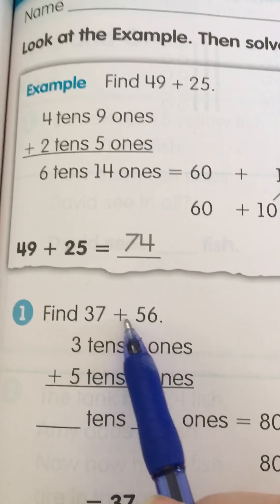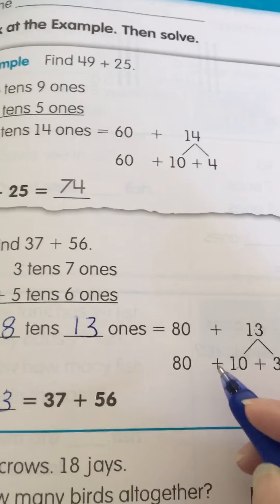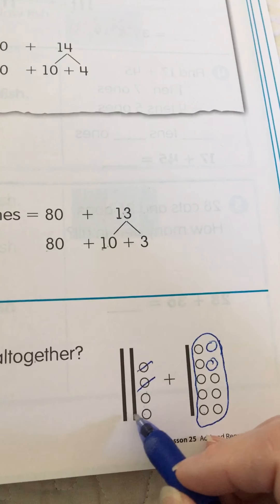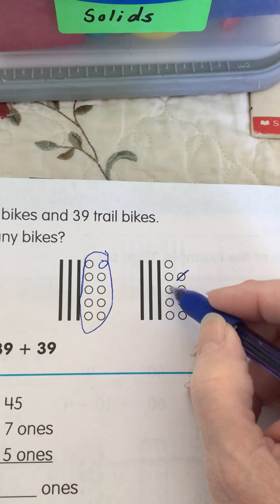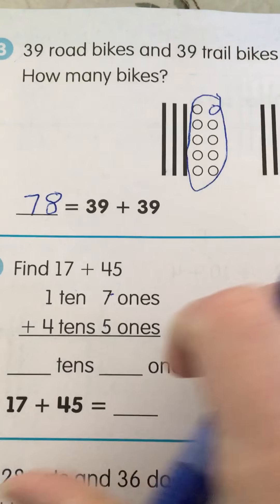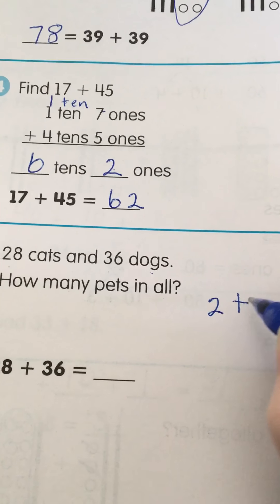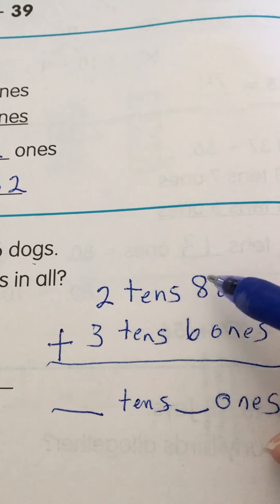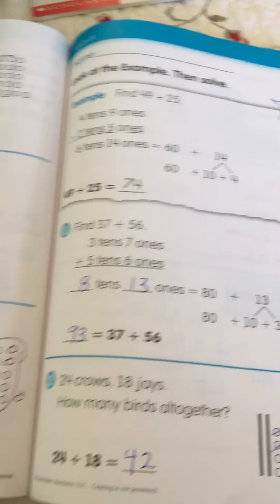Math homework check 4/2 #4